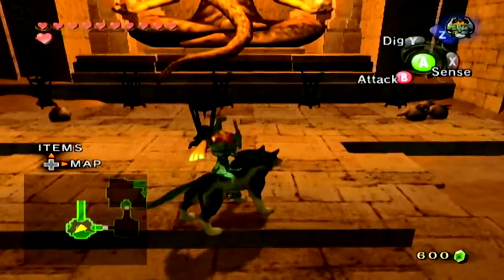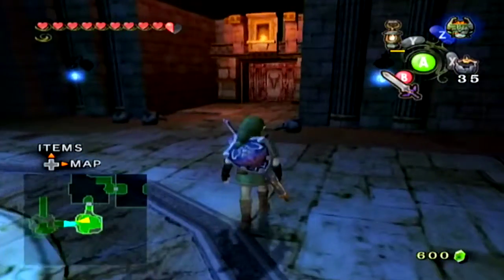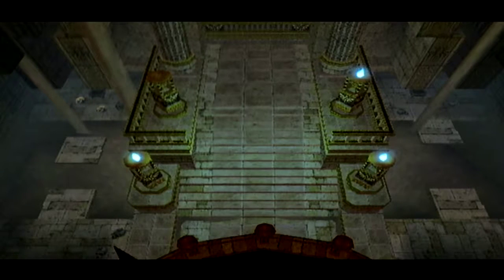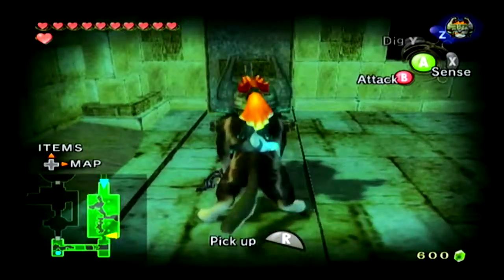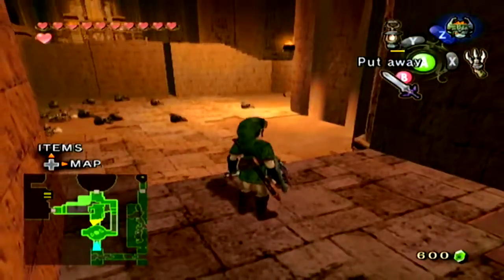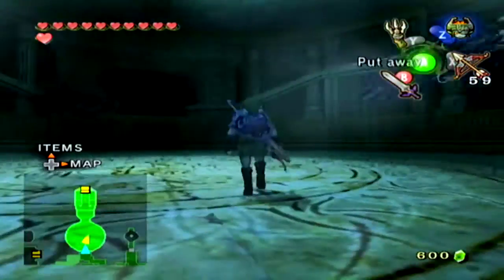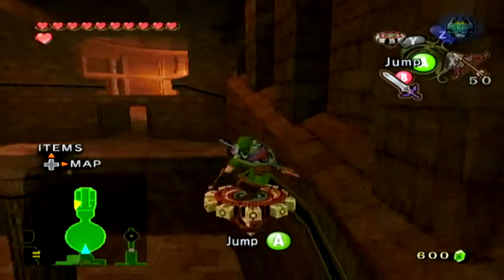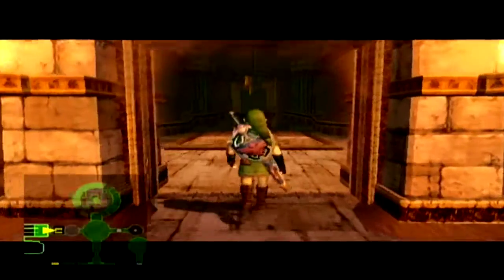Let's Play The Legend of Zelda: Twilight Princess Part 26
My mic audio is louder than usual in this and the next part. Watch your volume so it's not too loud.